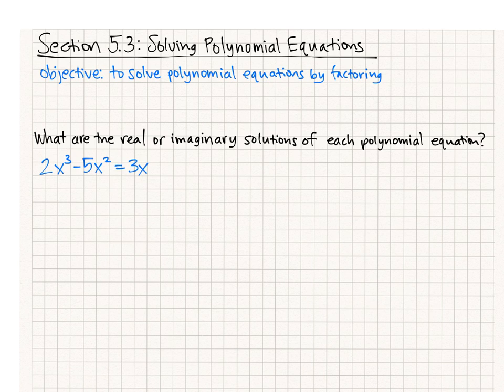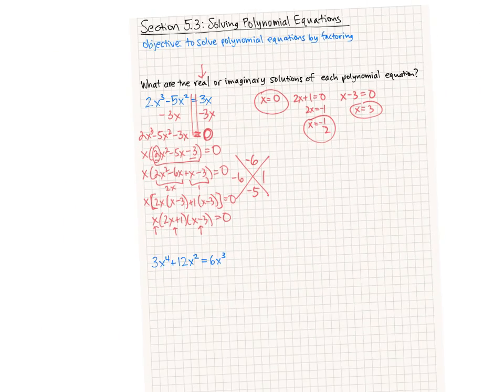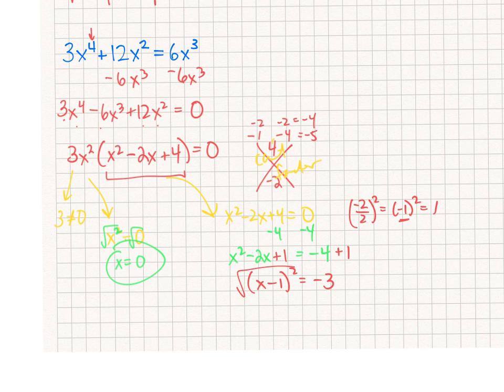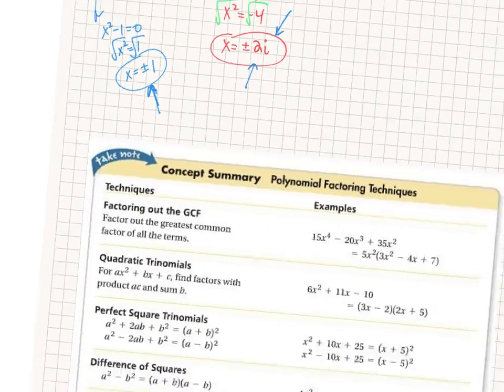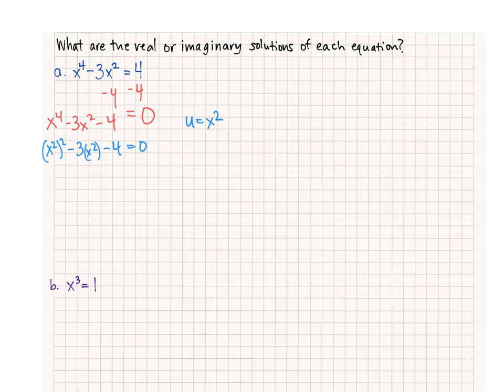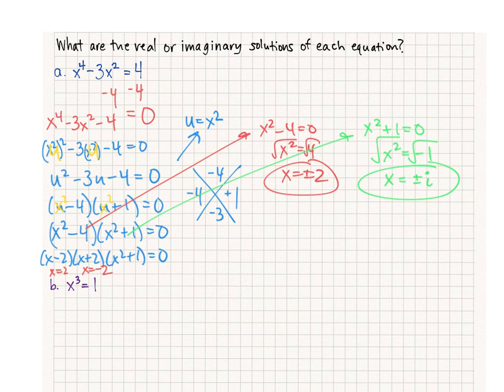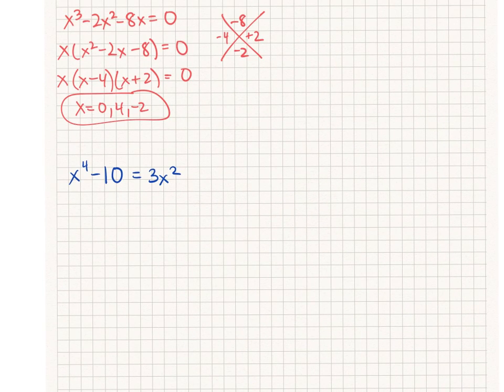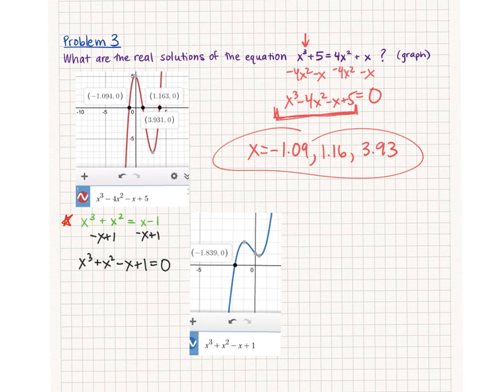Alg2 Solving Polynomial Equations 5.3